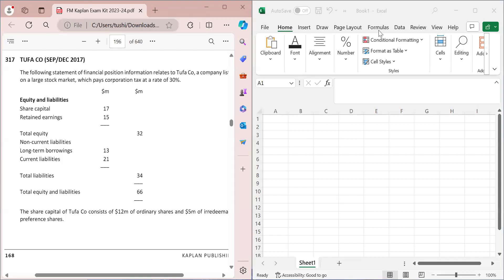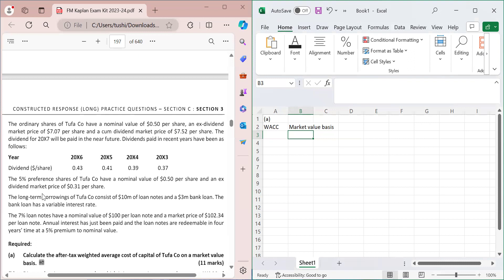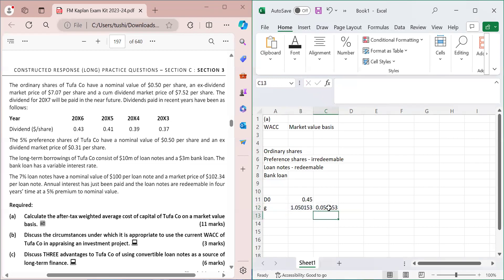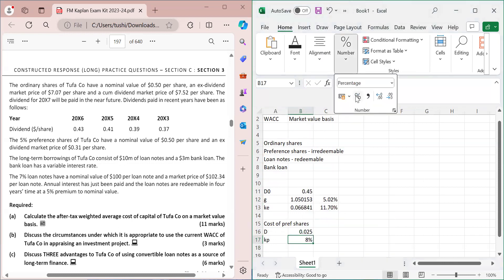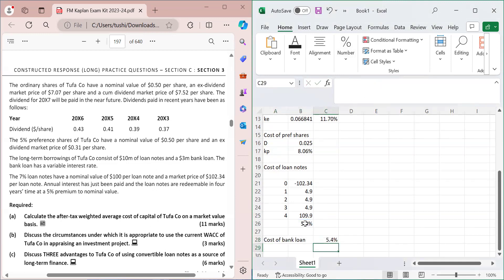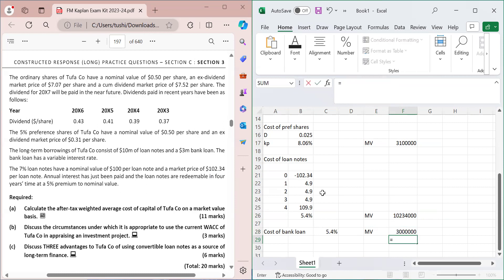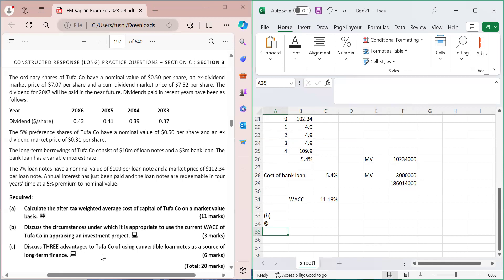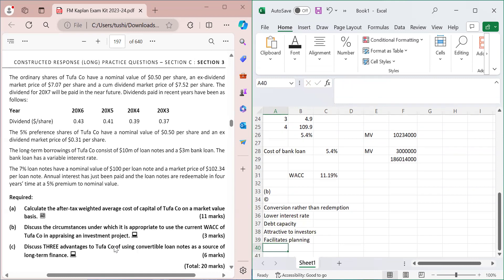ACCA FM | Tufa Co | SECTION C | Past Paper Question (Sep/Dec 17) | KAPLAN KIT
We at BeingACCA are bringing to you topic-wise video solutions of FM Kaplan Kit Section C questions.

Do consider following us on our Instagram page where we post ACCA related content regularly.